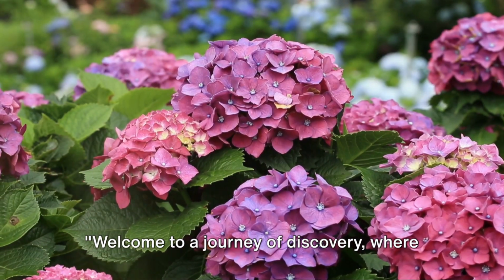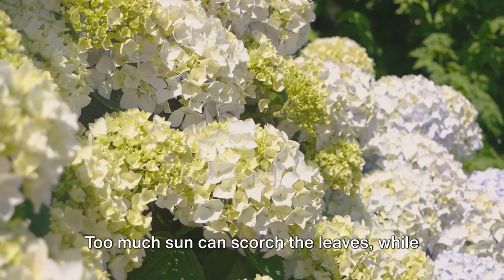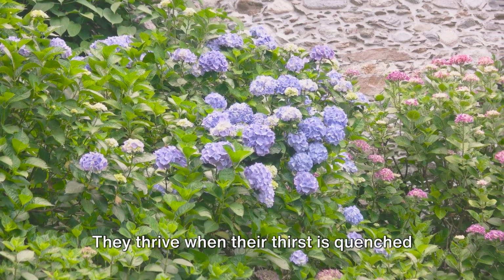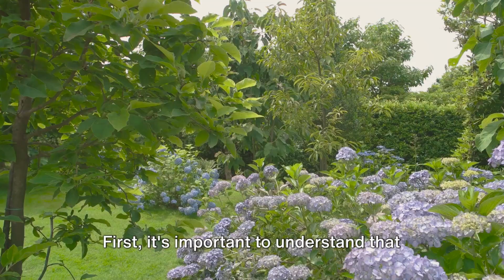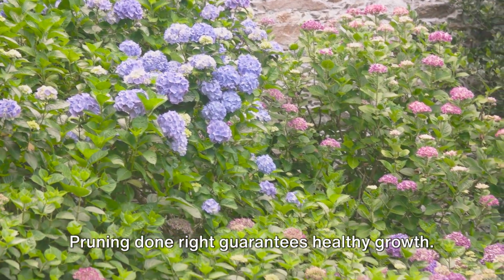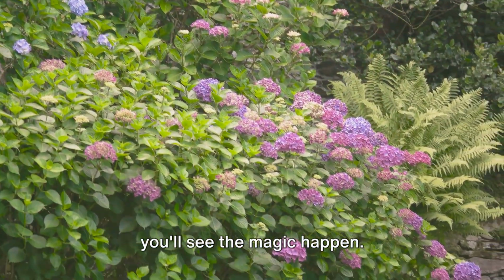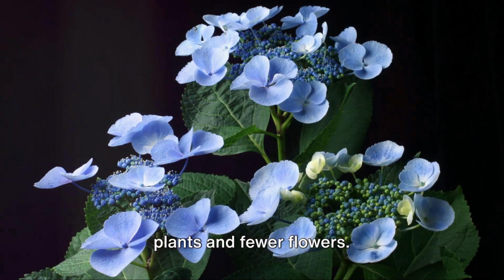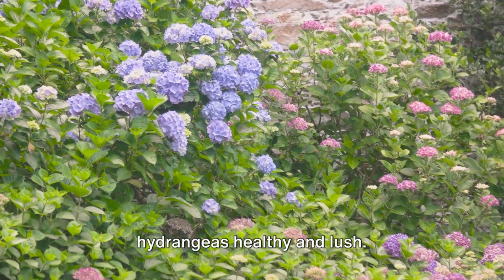Hydrangea Care: Tips for Beautiful Blooms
Welcome to our comprehensive guide on hydrangea care, where we delve into everything you need to know to achieve beautiful blooms. Whether you're a seasoned gardener or new to gardening for beginners, this video is packed with essential tips and tricks.

Starting with the basics, we explore the variety of hydrangea flowers and how to select the right type for your garden. Learn the secrets behind pruning hydrangeas to encourage growth and maintain a stunning hydrangea garden. We cover the critical aspects of hydrangea pruning and hydrangea plant care, ensuring your plants thrive in any environment.

Discover how to grow hydrangeas effectively, from soil preparation to watering techniques. Our guide includes special tips on caring for blue hydrangea and limelight hydrangea, two popular varieties that captivate with their vibrant colors.

For those looking to achieve the most enchanting garden display, we share insider knowledge on how to make hydrangea bloom and the best practices for hydrangea care outdoors. With our guidance, you'll master how to care for hydrangeas and how to prune hydrangeas, ensuring your garden is a haven of lush, flowering plants.

Join us as we provide tips to have a beautiful hydrangea pot and demonstrate effective care for hydrangea, guaranteeing your garden is the envy of the neighborhood. Whether you're fascinated by the hydrangeas flowers or eager to enhance your hydrangeas care techniques, this video is your go-to resource for all things hydrangea.